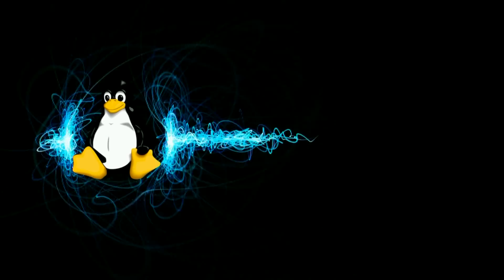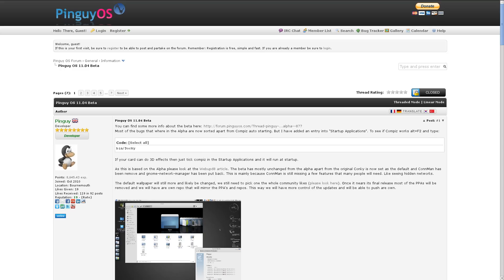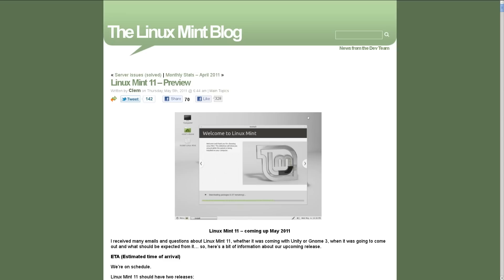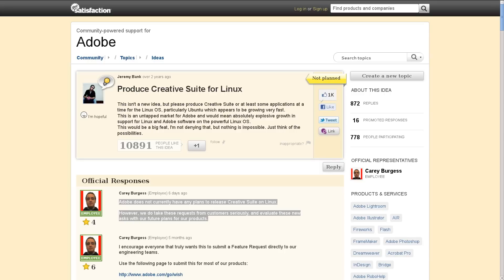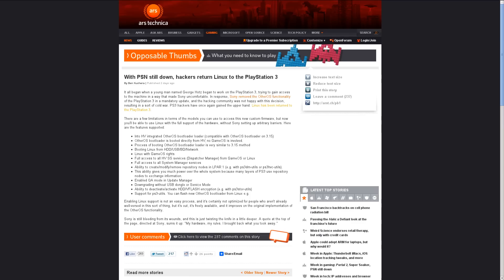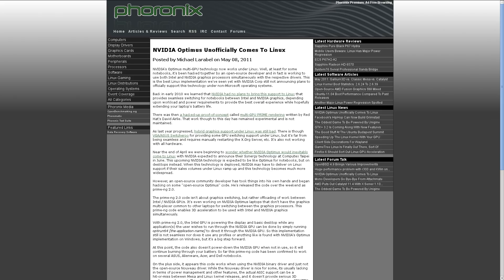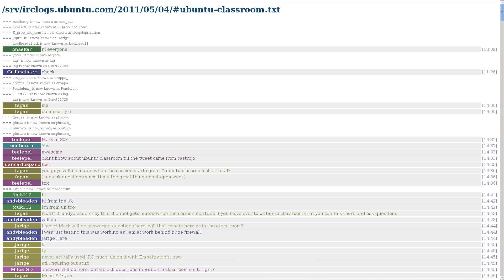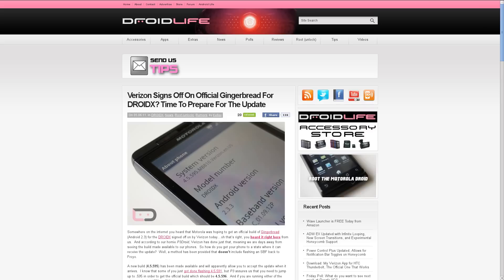No Linux Creative Suite? Linux on PS3! Nvidia Optimus Unofficial Linux Support, DX Gingerbread!